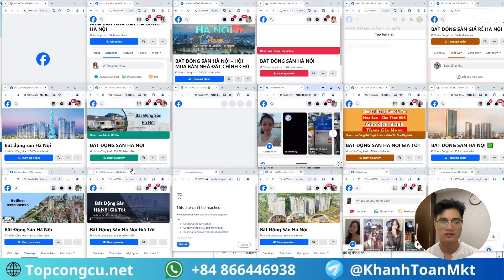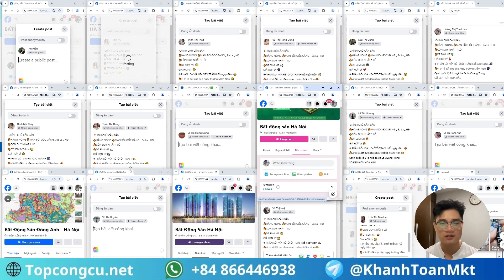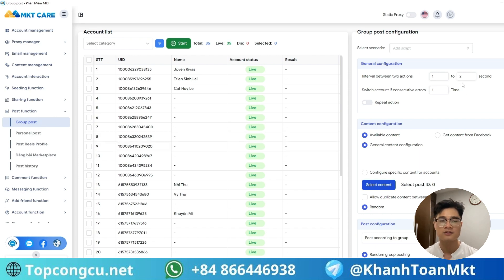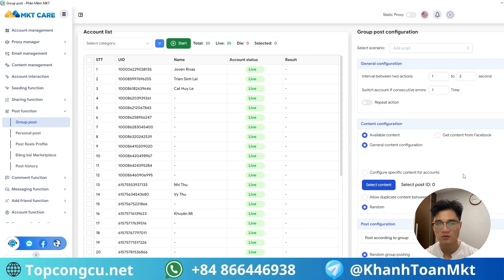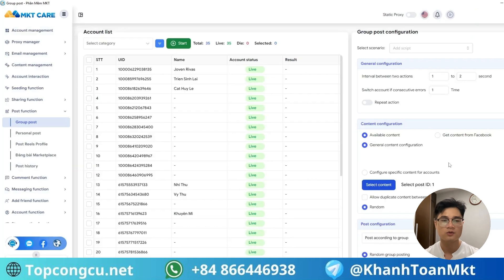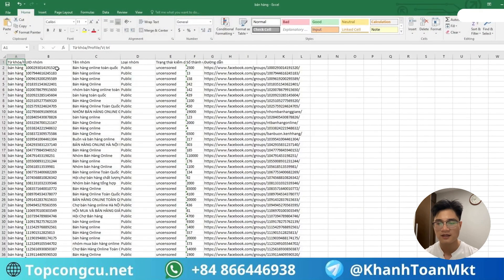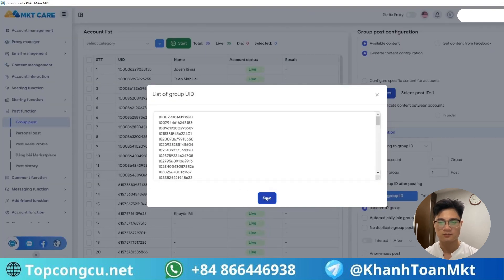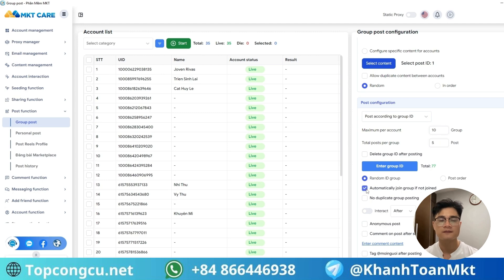How To Auto Comment Facebook Post | Tool Auto Comment Facebook Post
Do you want to save time and boost engagement automatically?
In this video, I’ll show you step by step how to use an **Auto Comment Post Facebook Tool** to automatically comment on your posts, increase activity, and engage with more users.
✅ What you’ll learn:
• How to set up auto comments on Facebook posts
• Creating multiple templates to avoid spam detection
• Scheduling comments for better results
• Pro tips to use auto comment tools safely
Perfect for marketers, business owners, and creators who want to increase interaction on Facebook.
📌 Watch until the end for bonus tips!

© Copyright by Nguyễn Khánh Toàn   ☞ Do not Reup"